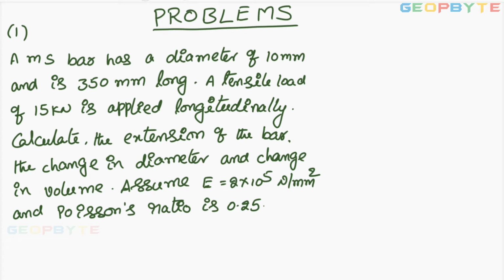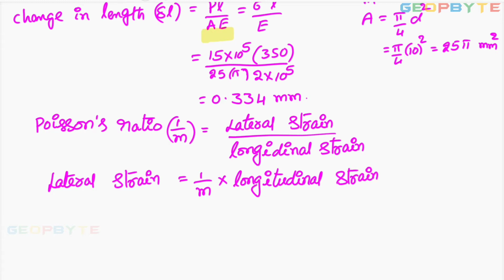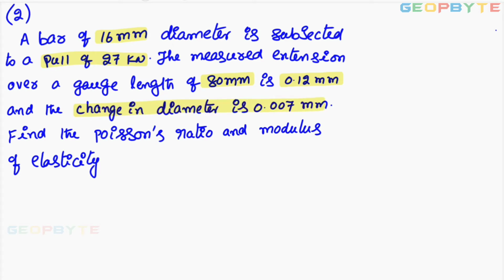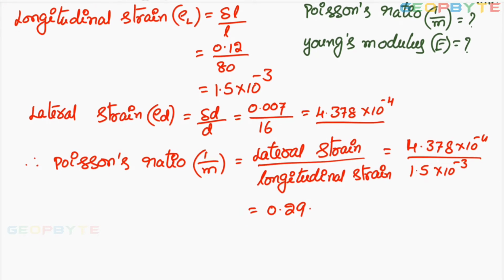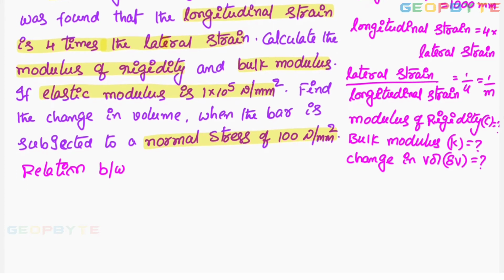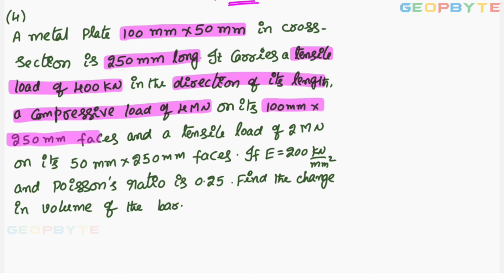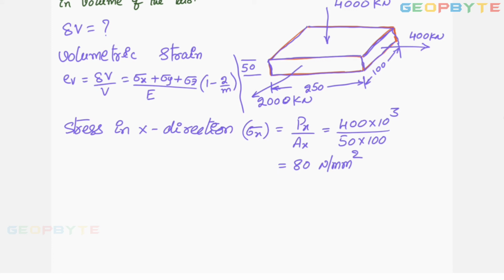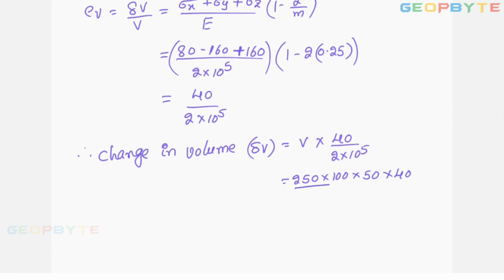Problems | Strength of Material | SOM | Diploma | Mech | Civil | GeopByte | Part 8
Timestamps:

00:00 Intro

42:30 Outro